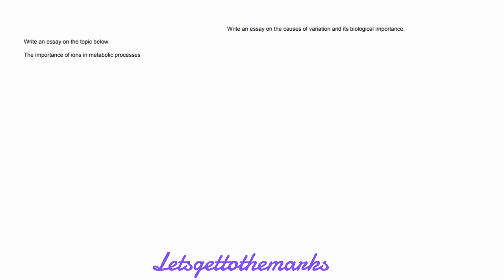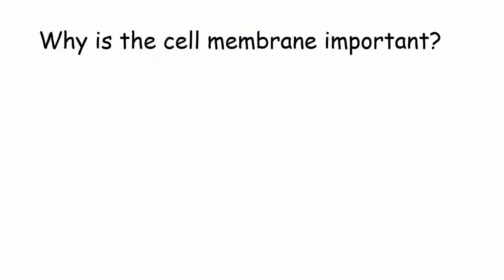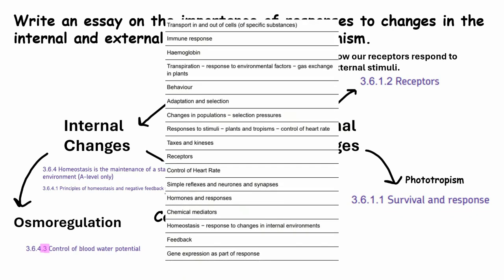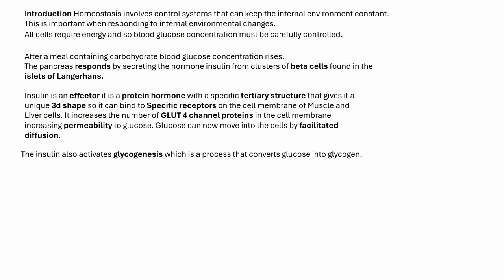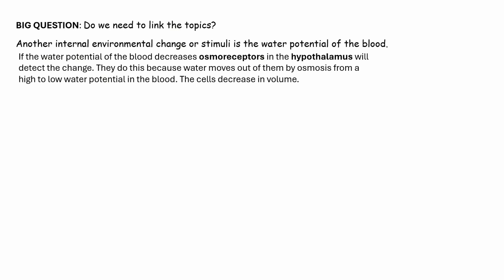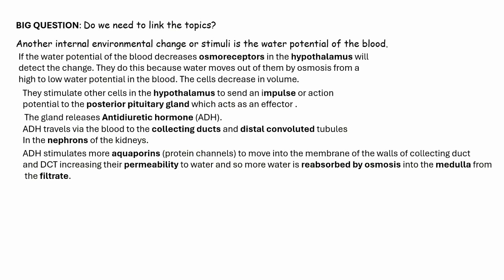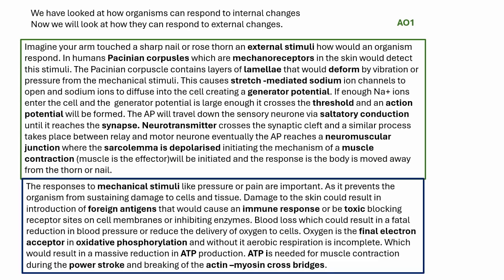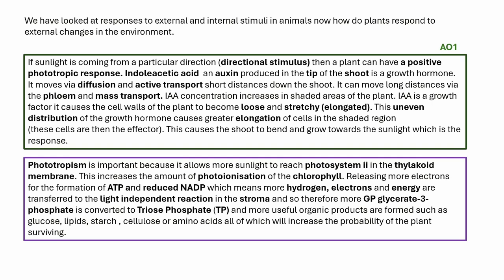AQA Biology Paper 3 Synoptic essay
Write an essay on the importance of responses to changes in the  internal and external  environments of an organism.